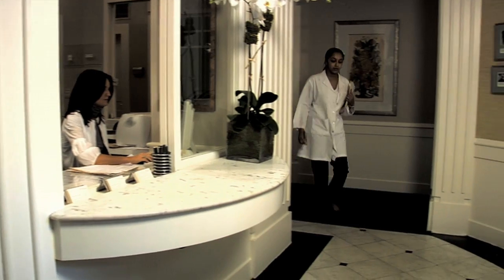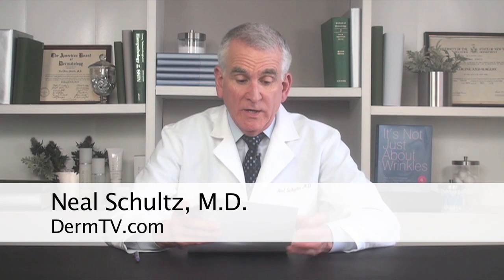DermTV.com Viewer Questions - February 2013 [DermTV.com Epi #478]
In this final segment of DermTV Viewer Questions week for February 2013, Dr. Schultz answers questions from DermTV.com viewers. Topics include: glycolic acid, exfoliation, peptides, sebaceous cyst, butt pimples, acne, post acne hyperpigmentation, hyperpigmentation, redness, cosmetic lasers, acne scars, ice pick scars, salicylic acid, and more

[ABOUT DERMTV]